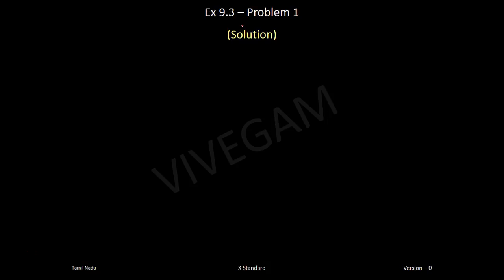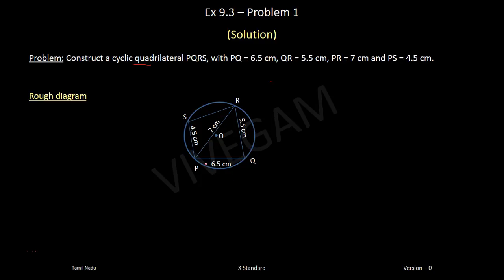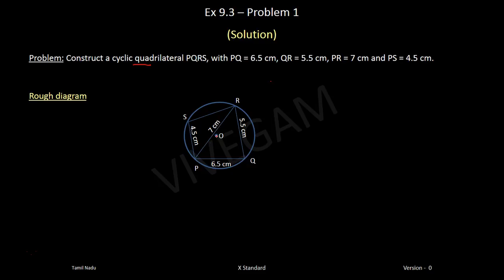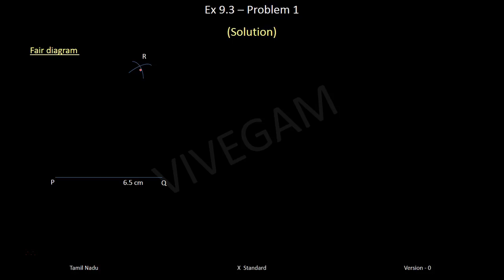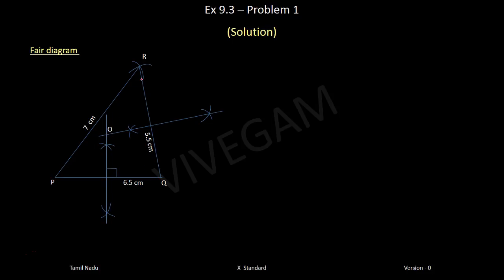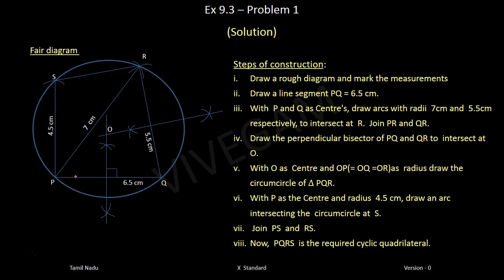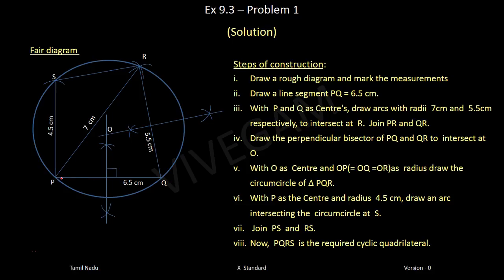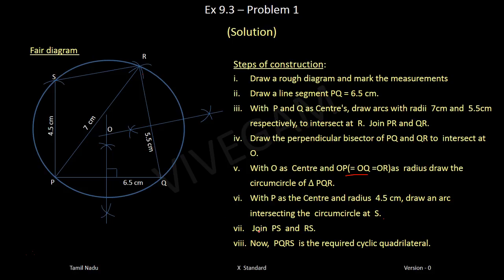9 3 1